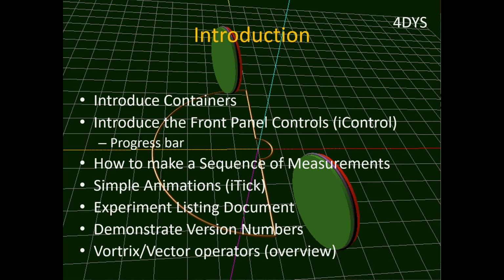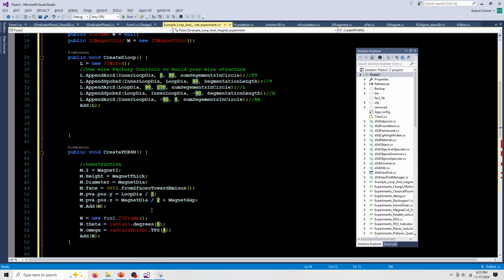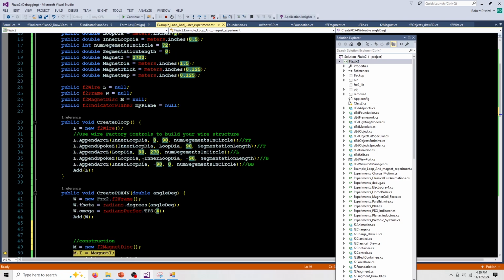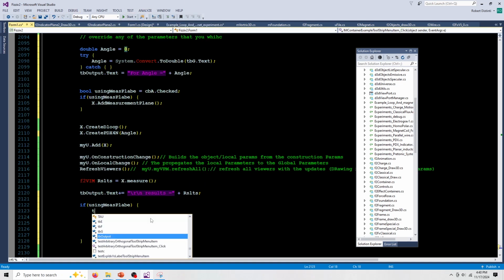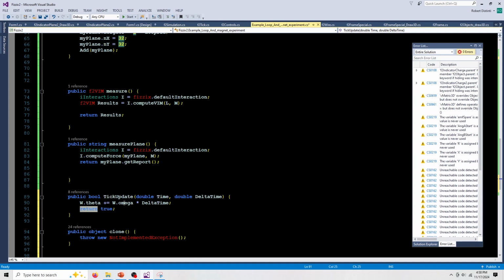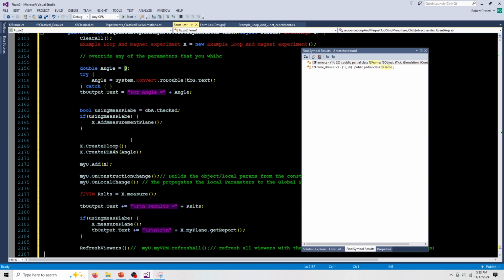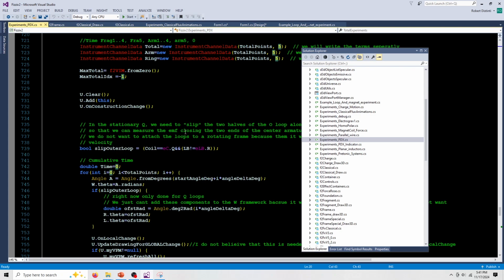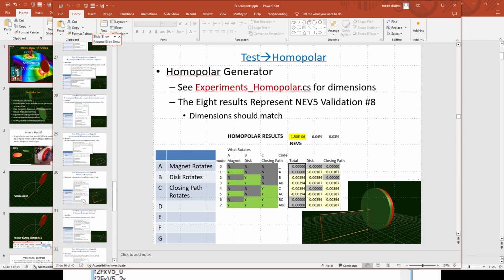FZX2_04: Containers, Sequences, Animation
Fizzix2 is the Simulation Software used to develop New Electromagnetism V5.  This video is part of the how-to video
instructions for Fizzix2.  This is the last of the How-To Videos for Fizzix2.  The topics include: Experiment containers that enable experimental components more reusable.  How to make a sequence of measurements.  How to use the front panel controls for animations and test control.

The software release Ocurred 26 Nov 2024

There will be other videos featuring experiment developed using Fizzix2 such as

1) Stern Gerlach (some time after Cosmology is finished (2025 summer tentative) )

2) How to make other measurements with Fizzix 2 ( need to release more NEV5 supplements first)

*** Links to other resouces

*** FZX2 Videos (previous videos)
FZX3_04: Containers, Sequences, Animations